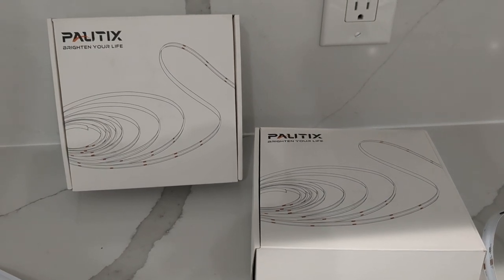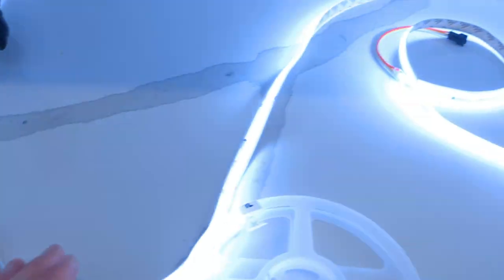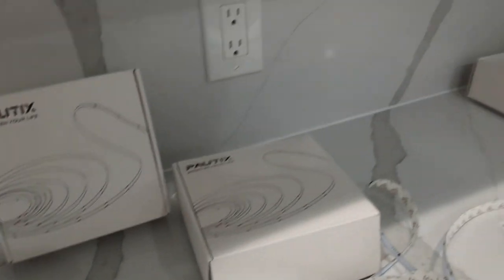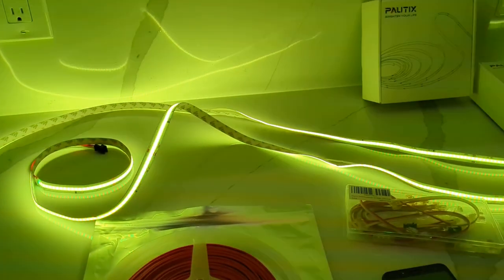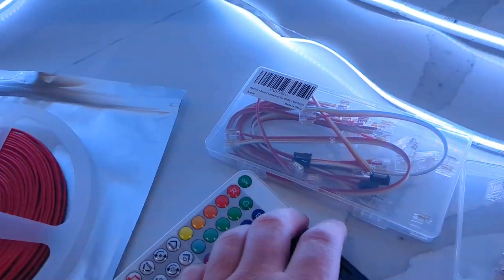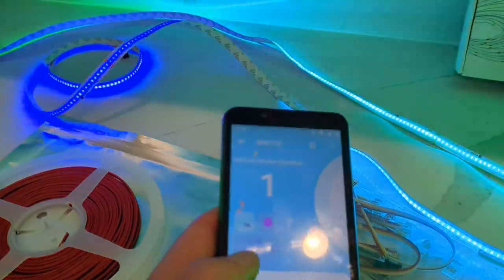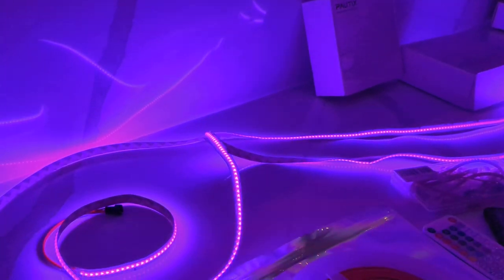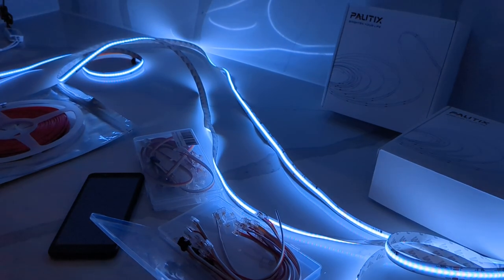Pautix RGBIC COB LED Strip Lights Setup and Demo